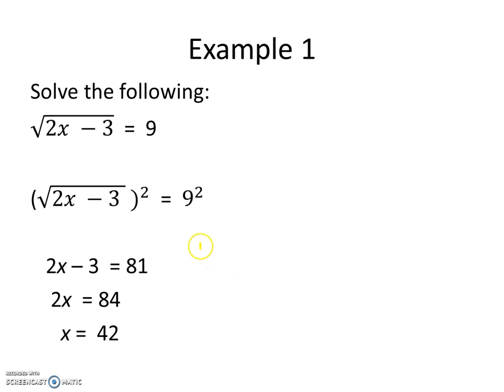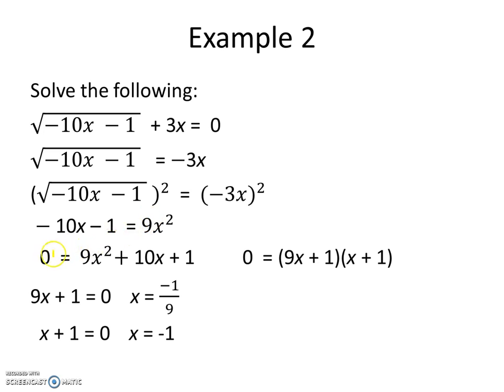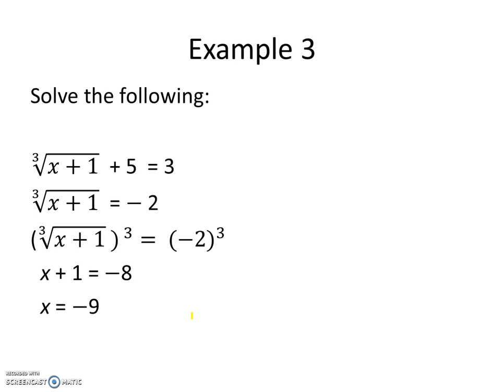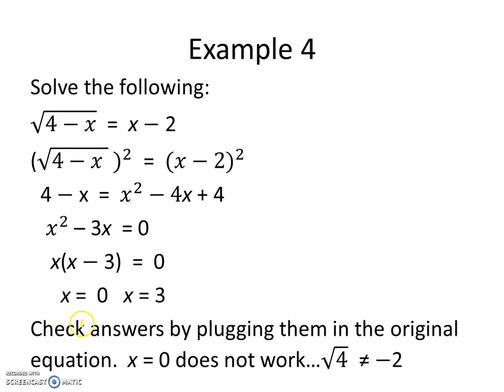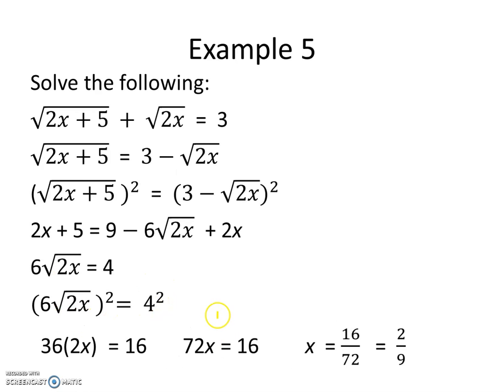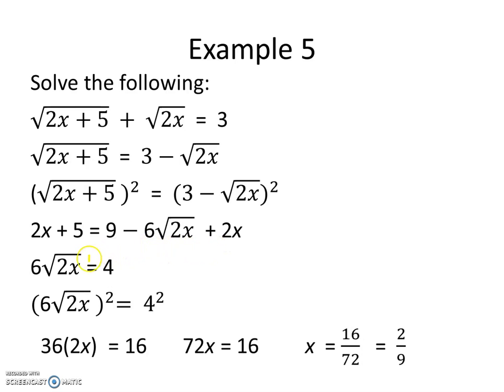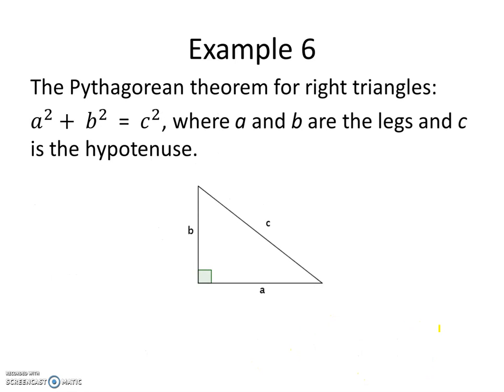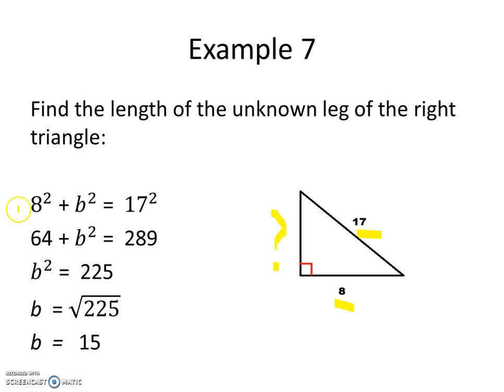AFM097 Section 10.6